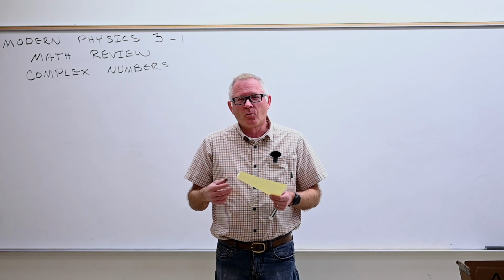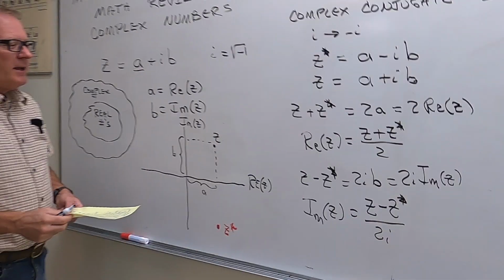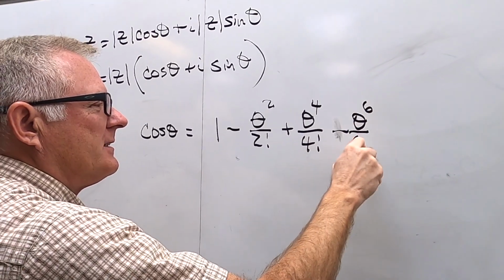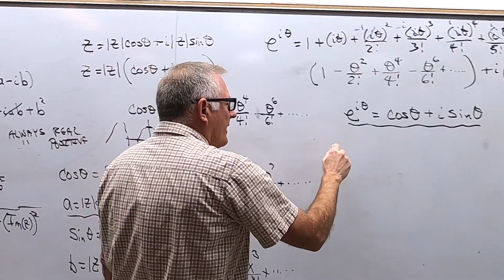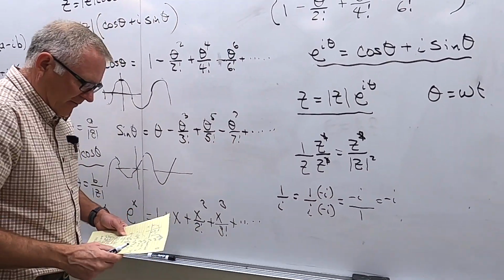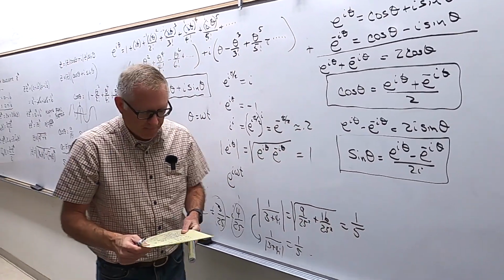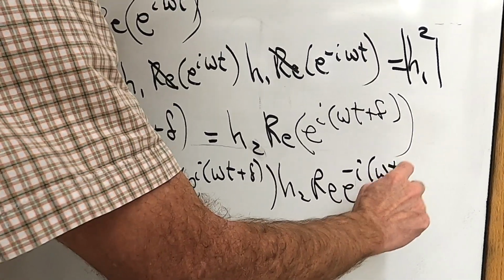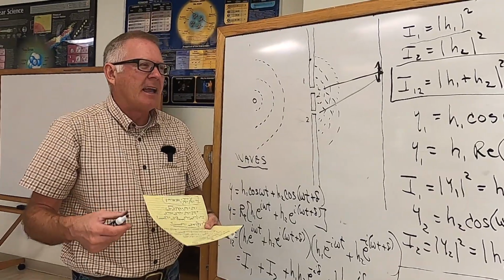Modern Physics 3-1 Complex Numbers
Section 3 of the Modern Physics series will focus on a review of mathematics used in Quantum Mechanics.  In this lecture we review complex numbers.